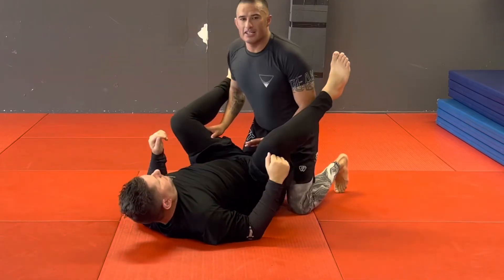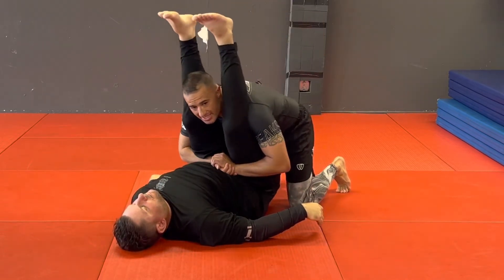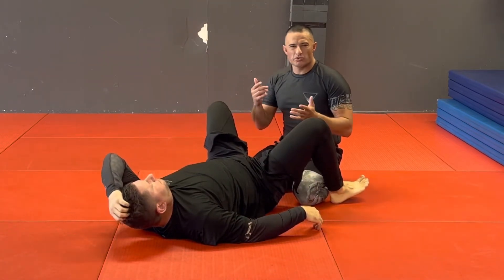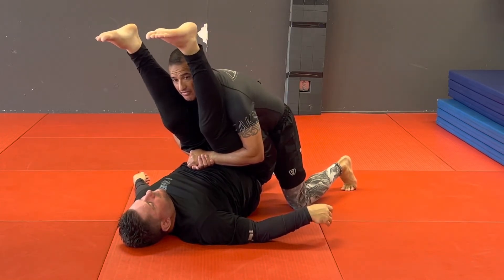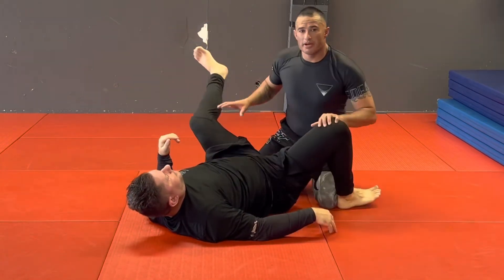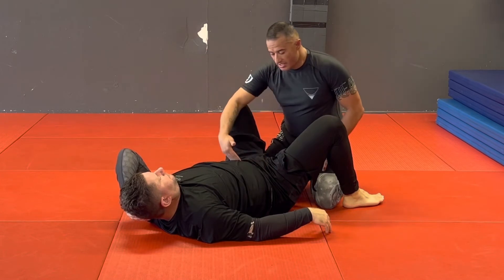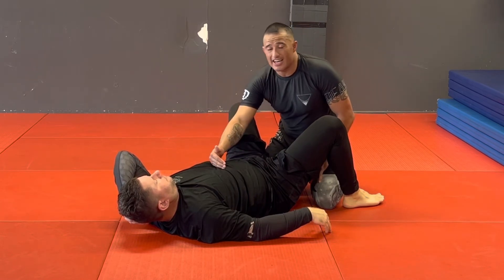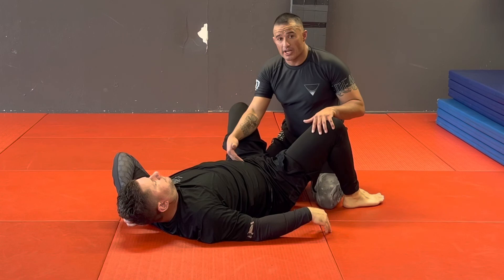Chosen 30- Stacking The Opponent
Chosen  30- Stacking your opponent
“ quick tips that make a big difference “

1) elevate their hips
2) fold at the sternum, not the hips

Chosenfew.crypto

Or

BTC-bc1qjvcfe8p22fd2p42r3weu8e4euq0f3j8x4garzt

XRP- rw1erad1gJXW6CfoavRtAuHeucJiDknKy5

Theta- 0xAEeD5F9e6fEf99A41BCa403fAf22F6c371b77e8c

ETH- 0xd5B4fe76Afbbc259f0f40E7a263bA18e73Ba8bF6